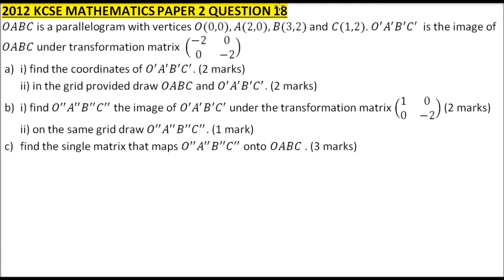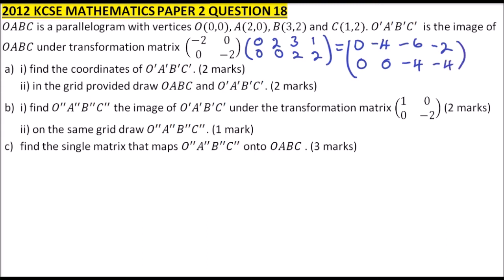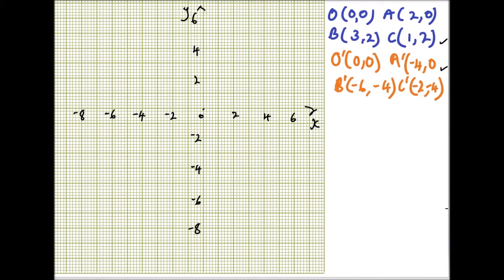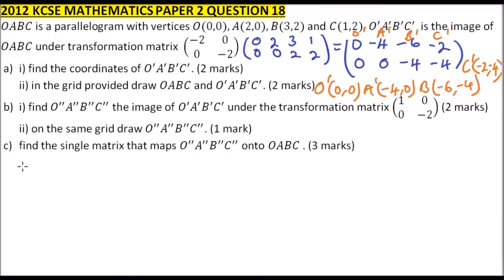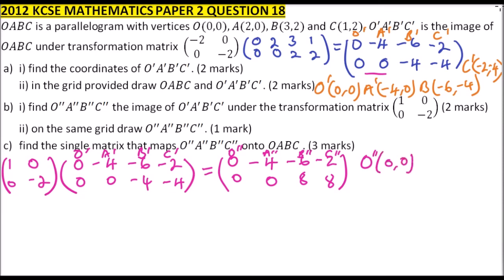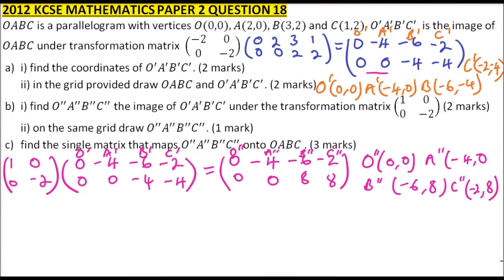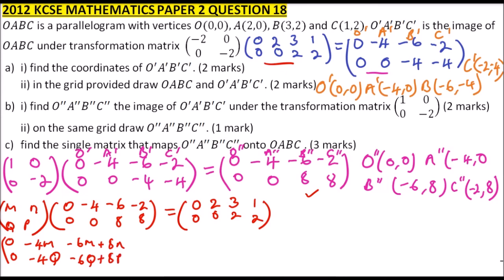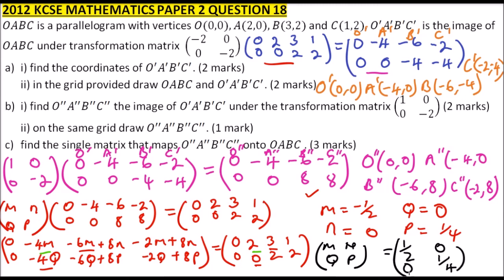2012 KCSE MATHEMATICS PAPER 2 QUESTION 18